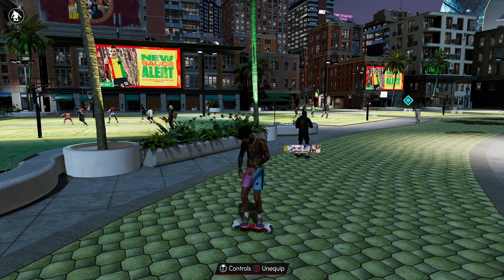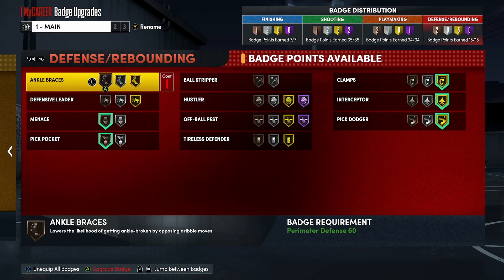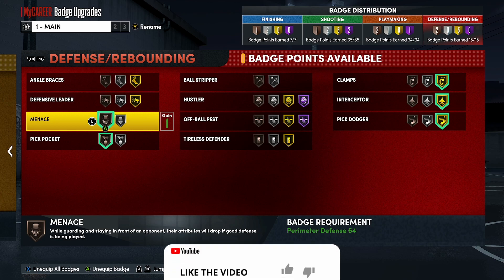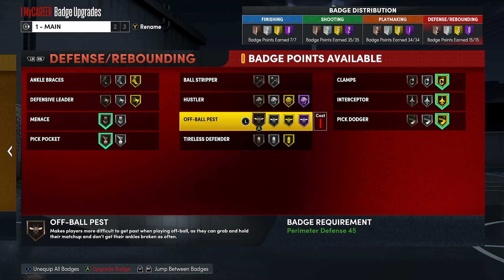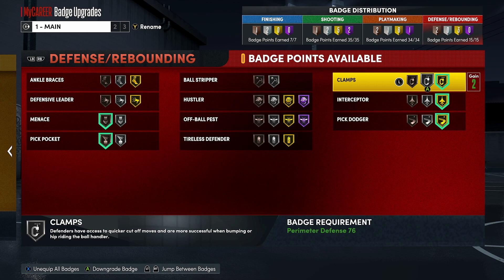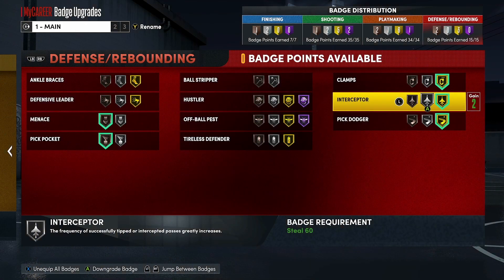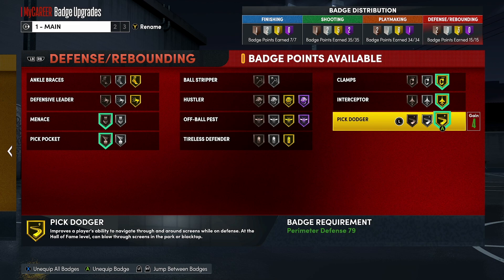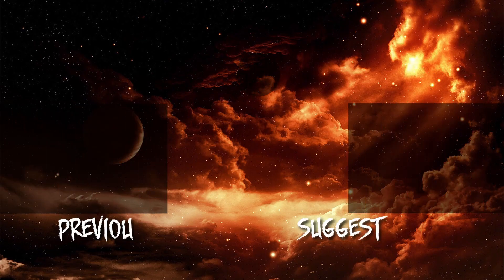*Official* Best Defensive Badges for Guards on NBA 2K22 Next Gen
Best Defensive Badges for Guards on NBA 2K22 Next Gen